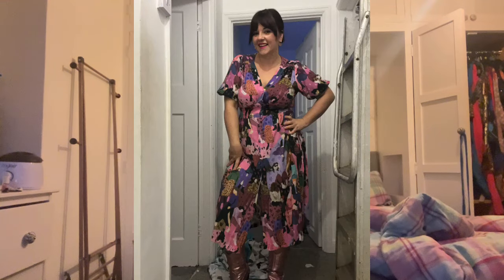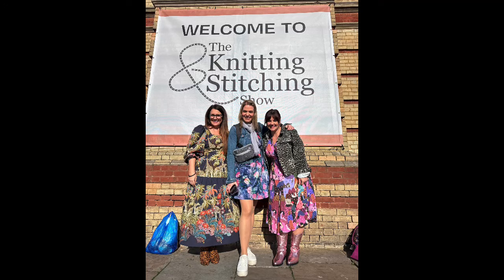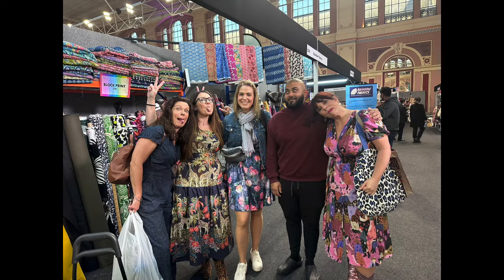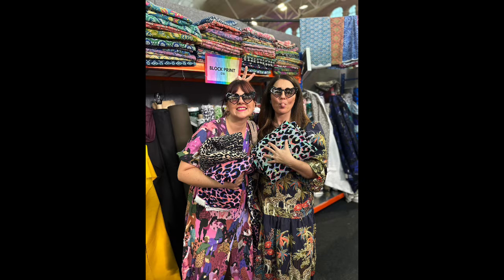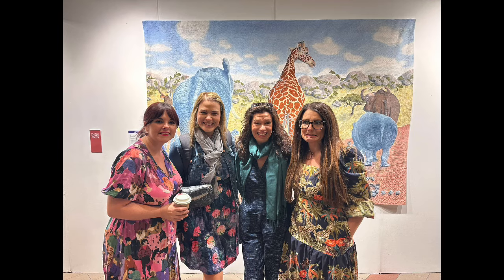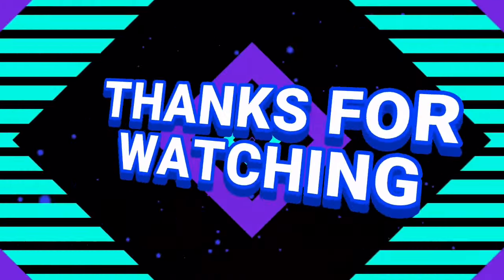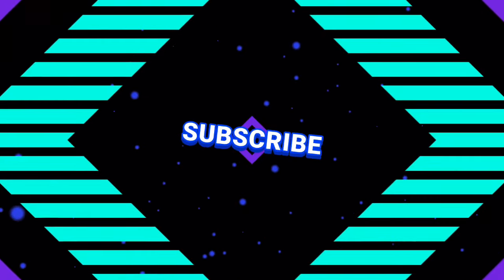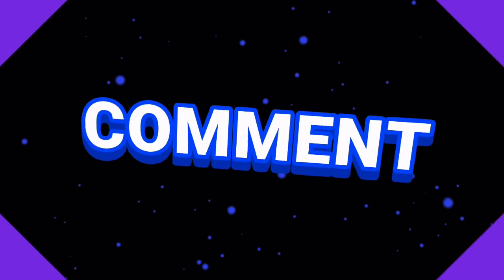A day at the Knitting and Stitching show - what fabric did I buy?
My shop Jazz and Wow

Leopard print fabrics -